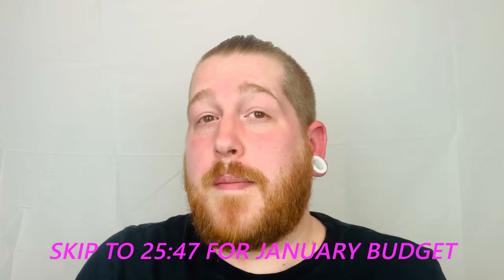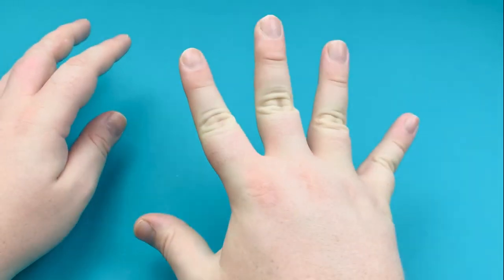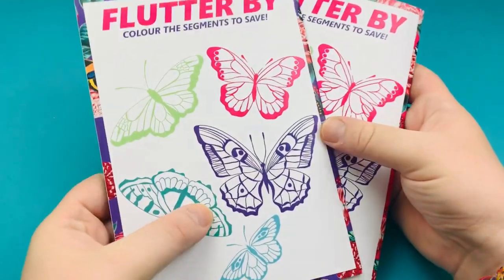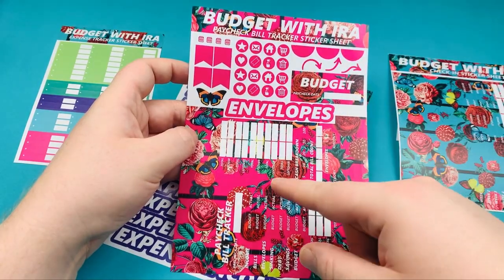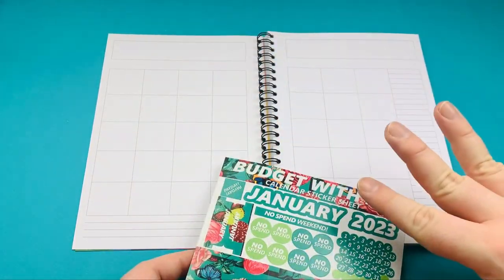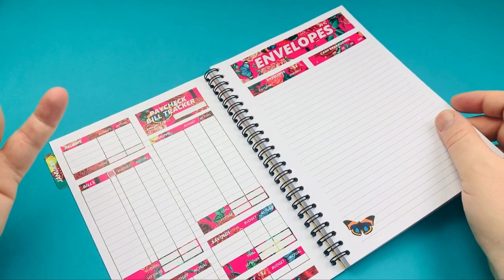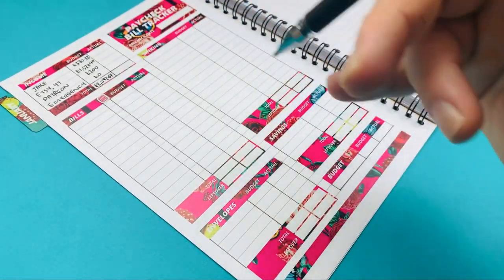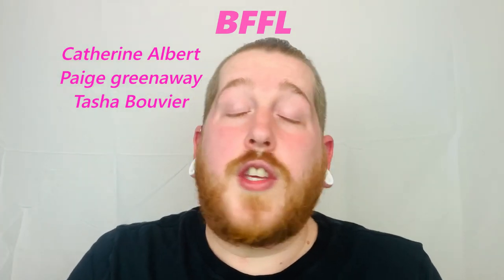January Budget | NEW January Exclusive Etsy Listings! | Budget with Ira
Hello guys, gals, and non-binary pals!

In today's video I am completing my prospective (and good case scenario) for January's budget. I'm also sharing with you my January exclusive Etsy listings! I hope you like them as much as I loved making them for you!

Looking to support me further?

Salisbury
SP4 4AY

Here are some of the bestselling items that are available on my Etsy store :
🌈 A6 Savings Challenges Booklet
🌈 Savings 'Jar'
🌈 Mini Savings Binder
🌈 A5 Monthly Budget Booklet:
🌈 Budget Starter kit
🌈 A6 Cash Envelopes
🌈 Pastel Dice Savings Challenge

Some of the products I use in this video are linked below.
Uniball Gel Impact in black
A6 PVC Ring Binder
Epson ET-270 Printer
Ink for Epson ET-2710 Printer

Have you checked out Life in Envelopes? She is a massive inspiration to me and sells some beautiful stickers and printables. You can check her out on these links.